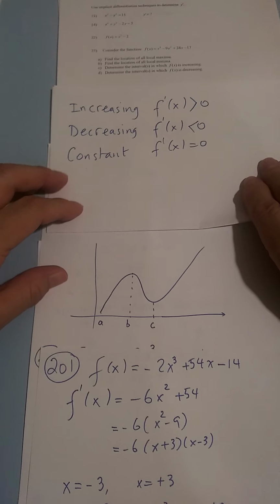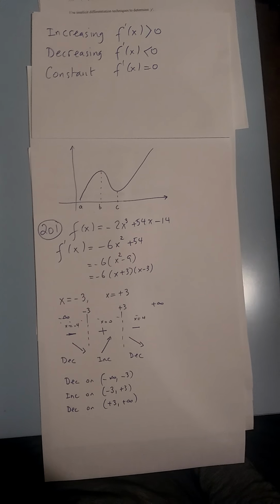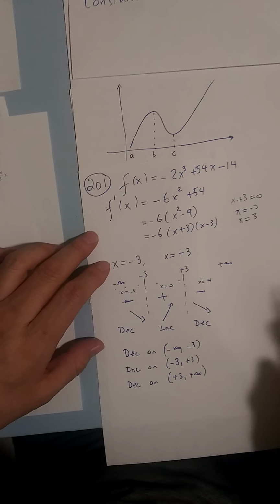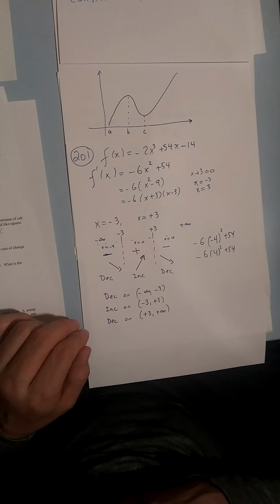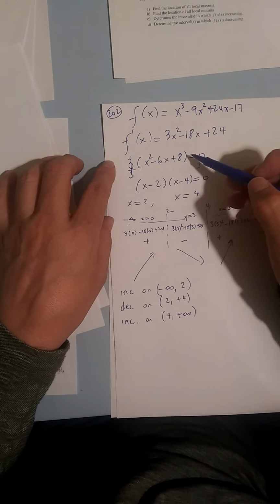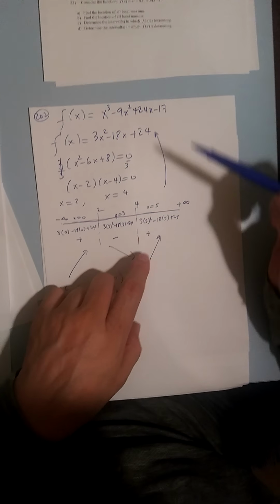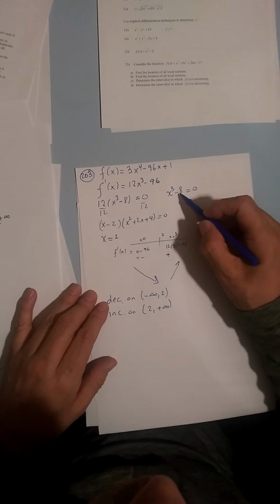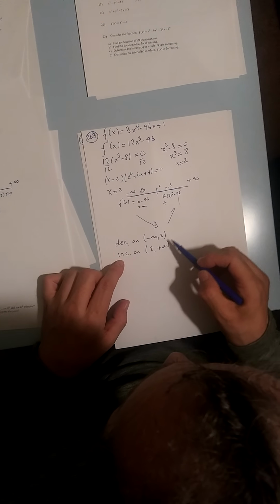Variations of a Function: Increasing and Decreasing Functions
This video covers the method for finding intervals in which a function's graph increases, decreases, or remains constant using derivatives